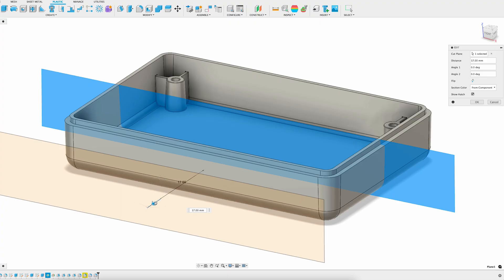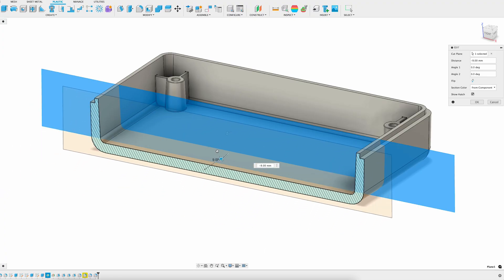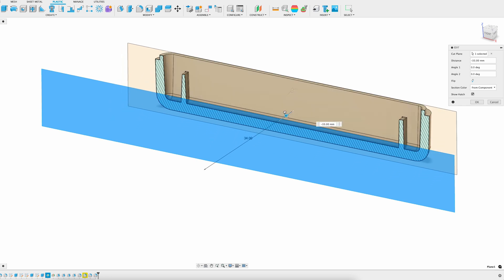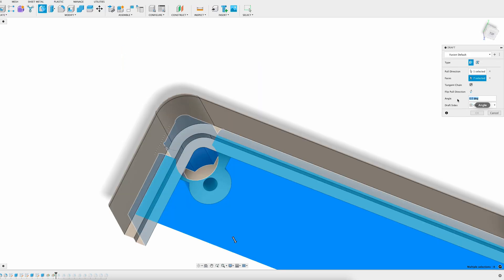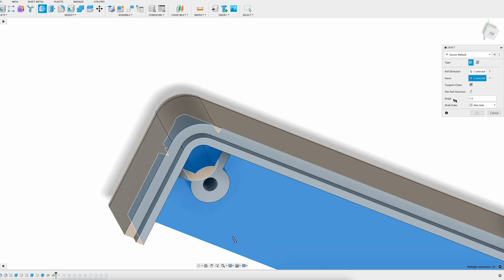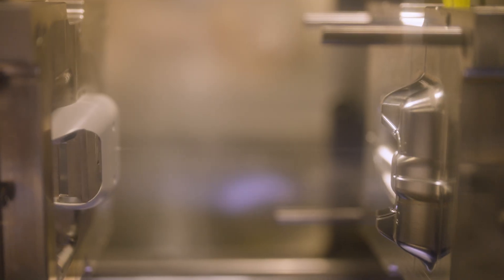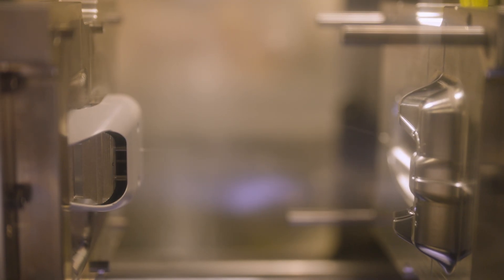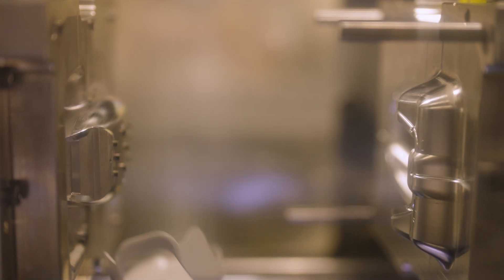How to Choose CNC Machining & Injection Molding Tolerances for Production (Not Prototypes)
How do you choose tolerances for production? Start with loose general tolerances, then tighten only the few features that control function (fits, sealing, alignment). For CNC, tighter tolerances increase machining + inspection time. For injection molding, shrink, cooling, and tool behavior make “machining-level tolerances” expensive and slow.

Typical CNC tolerance approach (production):
- Use a sensible general tolerance for non-critical features (e.g., ~±0.125 mm on small features, scaling with size).
- Tighten only for: mating parts, sealing surfaces, bearing bores, precision locators.
- Specify fits (example: H7 hole with g6 shaft) instead of guessing.
- Keep GD&T practical: align datums with how the part is used; reserve ultra-tight callouts for true performance needs.
- Match inspection to risk: calipers/go-no-go for general, gauges/mics for interfaces, CMM for a few CTQs.

Typical injection molding tolerance approach (production):
- Expect most molded features around ±0.10 to ±0.30 mm.
- Tighten locally to ±0.05–0.10 mm only for CTQs like snap fits, alignment pins, sealing edges, optical interfaces.
- Design to protect tolerances: uniform walls, ribs ~40–60% wall, fillets, adequate draft.
- Plan tool tuning: steel-safe strategy + T0/T1 sampling, measure a meaningful sample, then cut steel to center the mean.
- Agree capability targets for CTQs (example: Cpk 1.33) to avoid over-inspection.

Takeaway: Default loose, prove tight. Design the fit, constrain what matters, and align inspection and capability to risk.

Chapters:
00:00 Prototype → production tolerance mindset
00:15 CNC tolerances: where tight matters
00:32 Fits + GD&T + surface finish
01:20 Inspection strategy
01:35 Injection molding tolerances: shrink + design rules
02:48 Steel-safe + T0/T1 + Cpk/CTQs
03:44 Wrap-up